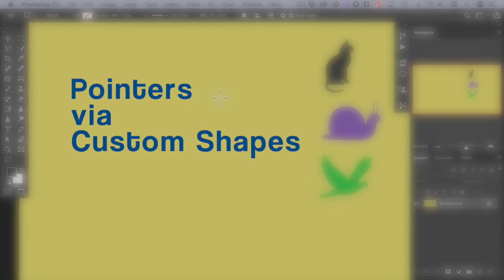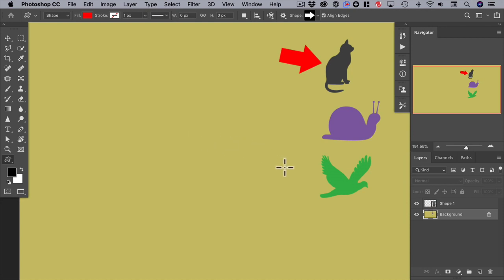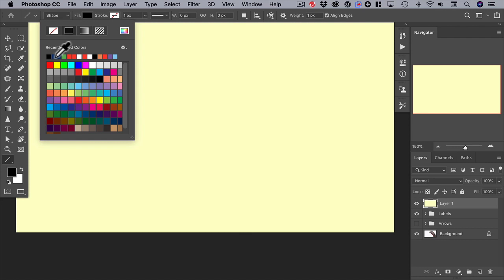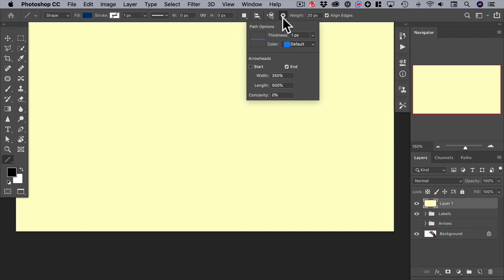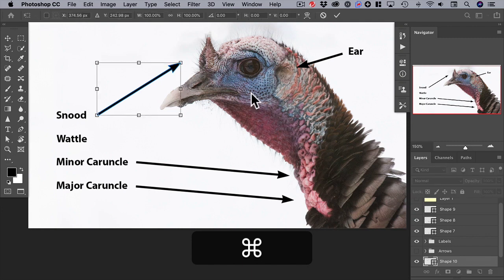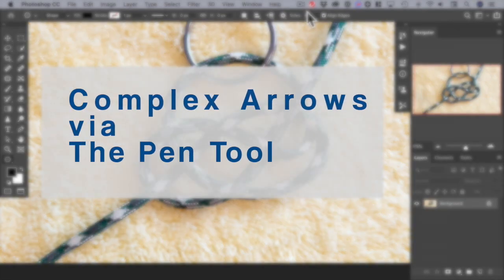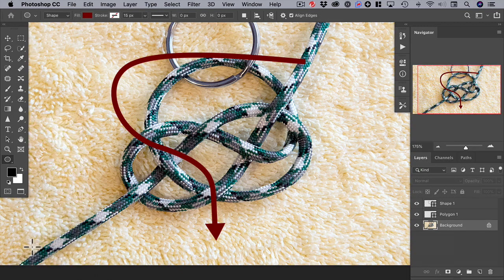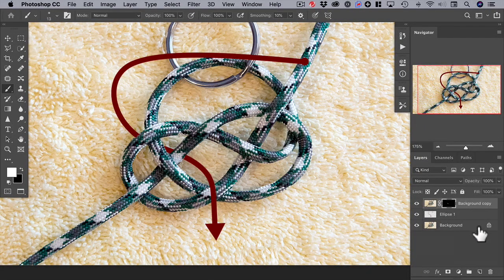PhotoShop 2019 Arrows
How to make arrows in PhotoShop 2019.  From simple to complex methods using the custom shape, line, pen, polygon, and elipse tools.  How create arrows that go behind other objects.